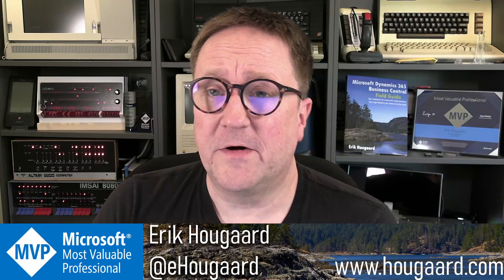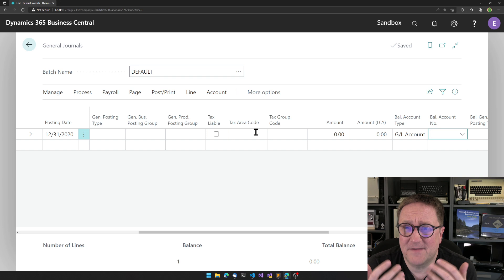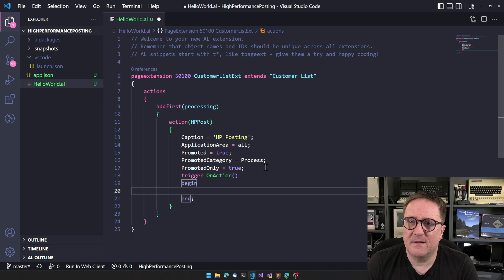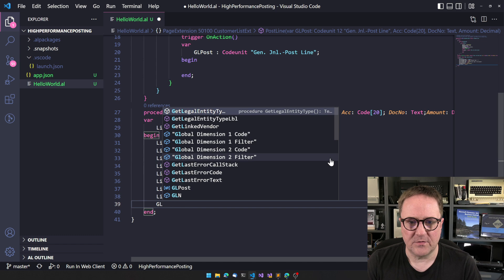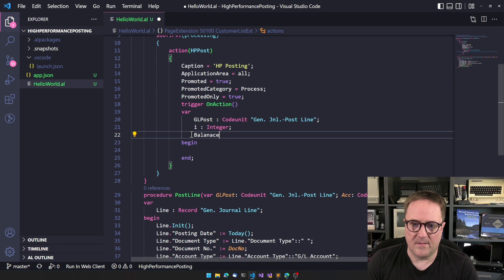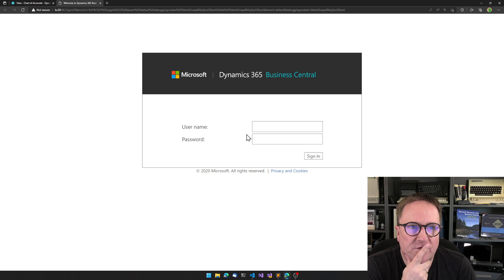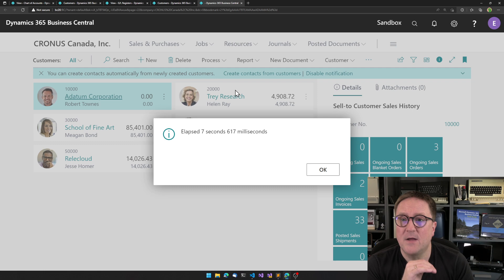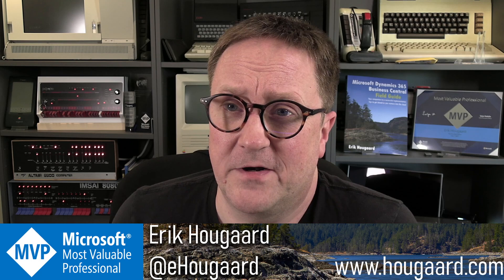High performance posting to the G/L